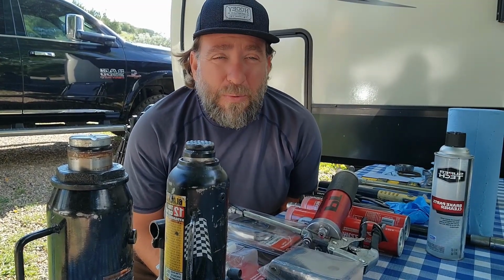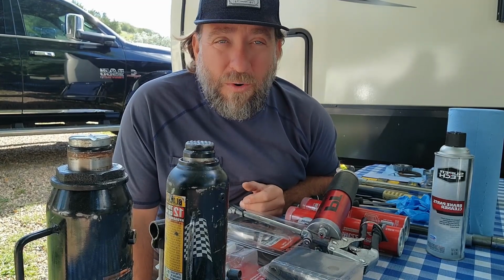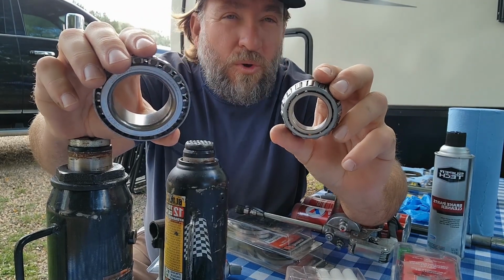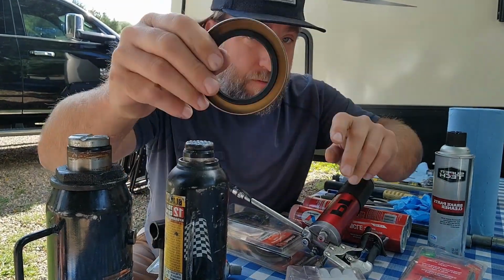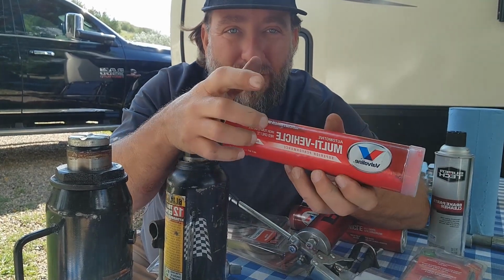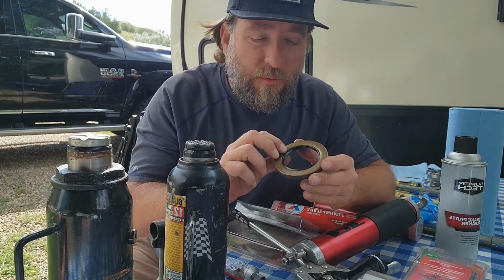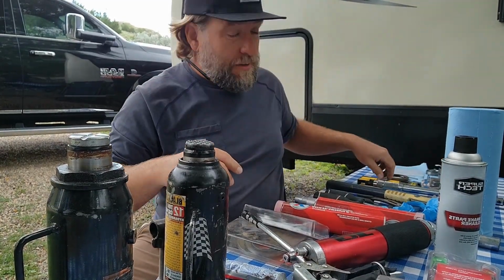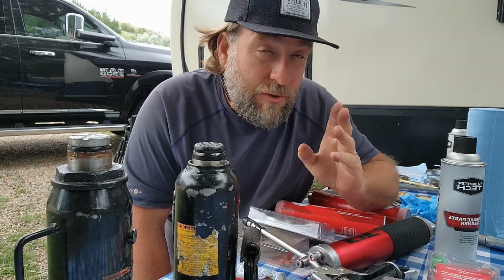How to REPACK Camper Bearings - Part1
The most important part of camper maintenance is taking care of your wheels and axles.  Not only will proper preventative maintenance keep your RV going down the road but it can be the difference between making it to your destination safely and not.

Repacking the bearings on your camper wheels is a critical part of axle maintenance and typically needs to be done once a year or at least every 10-12,000 miles depending on your axle manufacturer's specs.  If you're not mechanically inclined, then this is probably best left up to a professional RV tech or trailer mechanic but if this is something you're interested in tackling yourself,  in this episode Jake and I demonstrate the process we take to repack the bearings on our RV.

Remember to always consult your manufacturer's specs and guides before attempting any maintenance on your camper.   Many but not all campers use Dexter Axles like our RV and I've included a link below to Dexter's page for your reference.

TOOLS USED (note your needs may vary depending on your rig)
- 1/2in.-Drive Torque Wrench — 20–150 Ft./Lbs. Torque, 18in.L
- Flat head screwdriver
- Copper punch
- Small crowbar/ Oil and Grease Seal Puller
- 12 Ton Jack
- Grease gun
- Cartman 14 Inch Universal Folding Lug Wrench, 4-Way Tire Iron Wrench
- Hammer
- 4" peace of 2x4
- 1" 1/2 socket

GREASE /CLEANERS:
- High Temperature grease ( check manufacturer specs.)
- Carb cleaner or Brake cleaner
- High temperature gasket maker/sealer
- Shop towels
- Latex gloves

PARTS HIGHLY RECOMMEND ON BUYING:
- 1 Extra set of bearings
- 1 Extra set of castle bolt kit